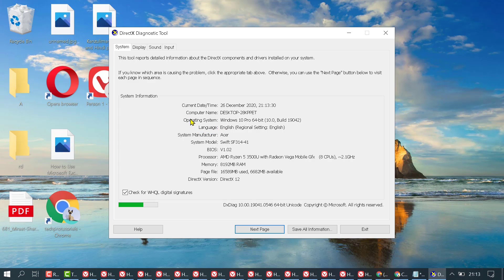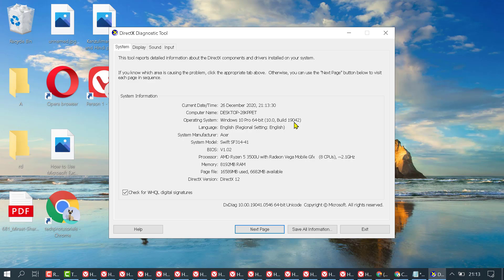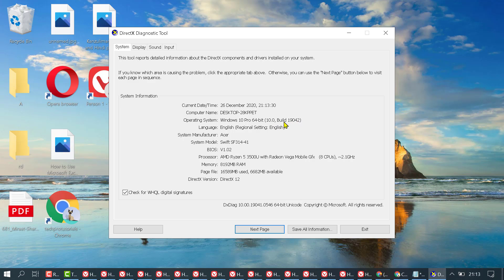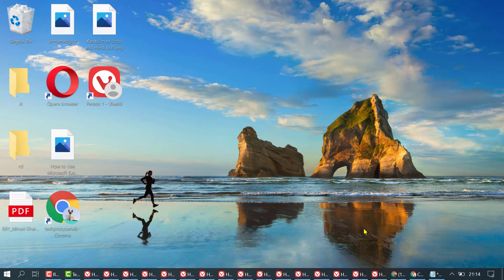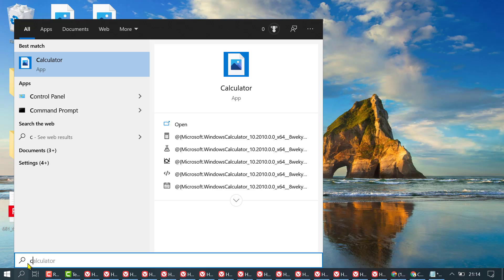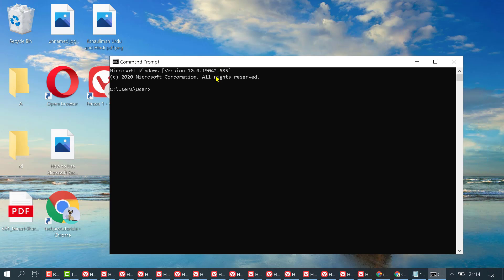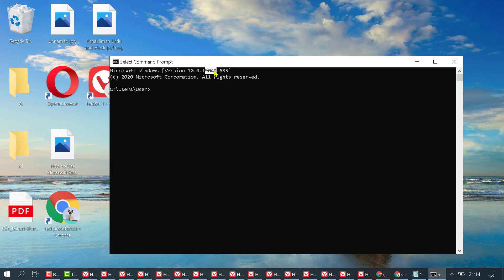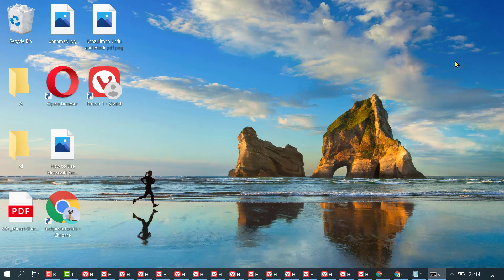How to check windows build version in windows 10/11